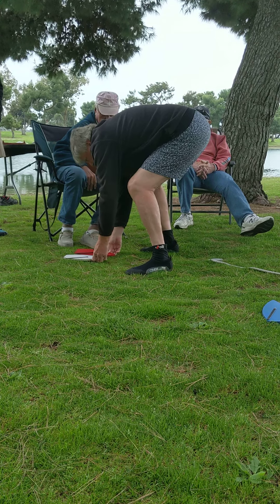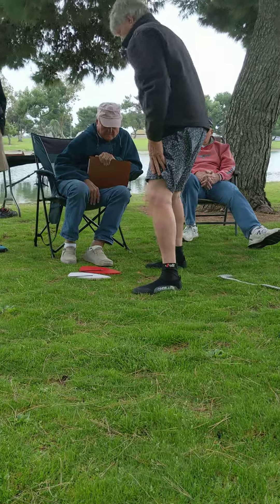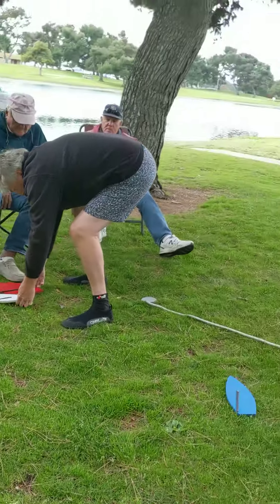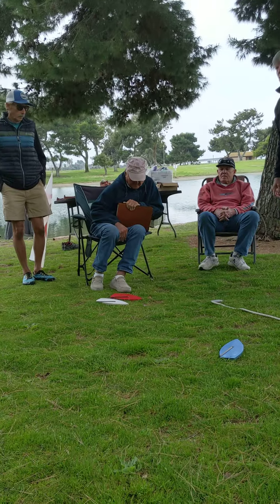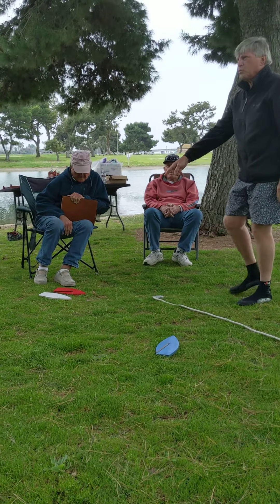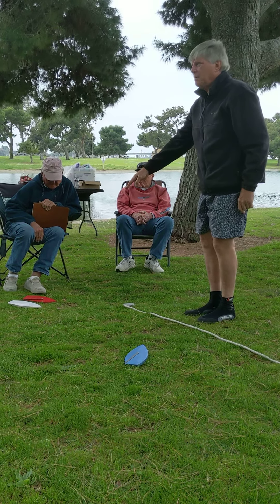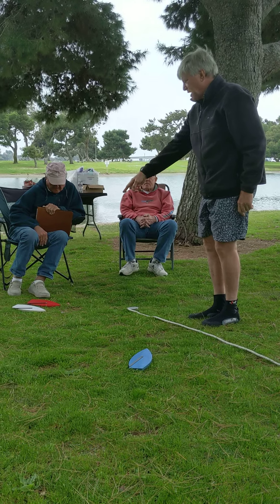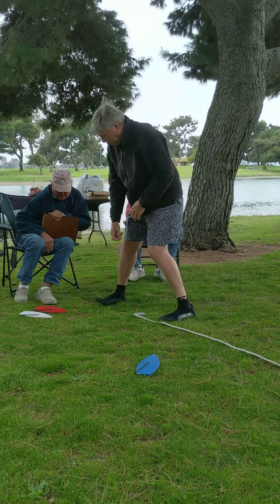2022 Apr 2 - Sailing Rules Clinic - Video #2 - Room at the Finish Line